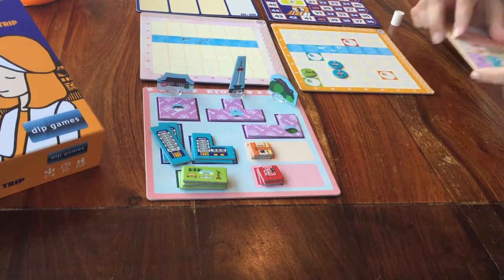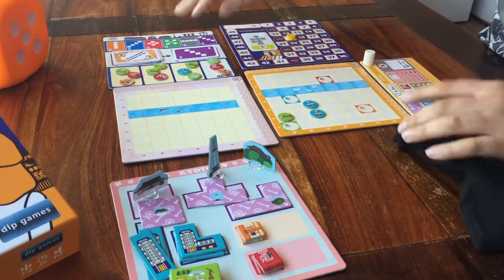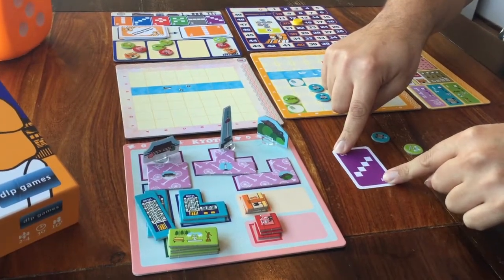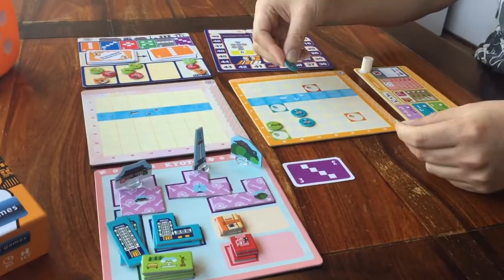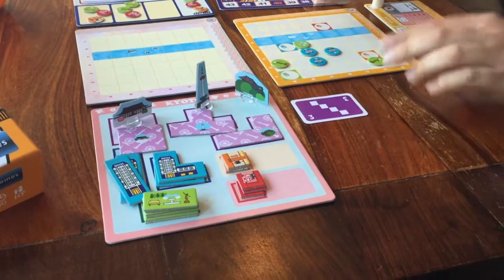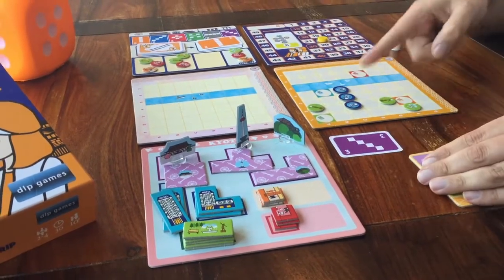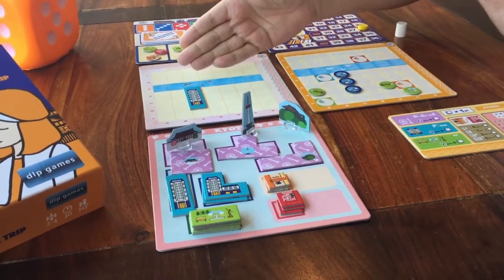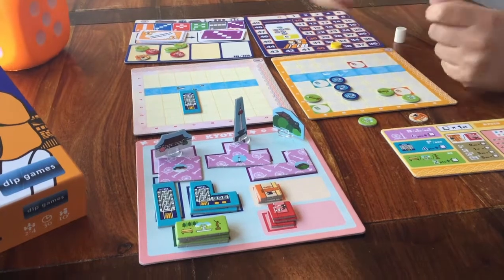Remember Our Trip - Part 3: Tutorial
A fairly quick and clear explanation of the board game Remember Our Trip.

Whenever I try to teach how a game is played I have a certain method that works best, in my opinion. After watching this video, I hope you'll be able to immediately play the game with a sense of knowing what to do (or that you now know you want to buy this game).